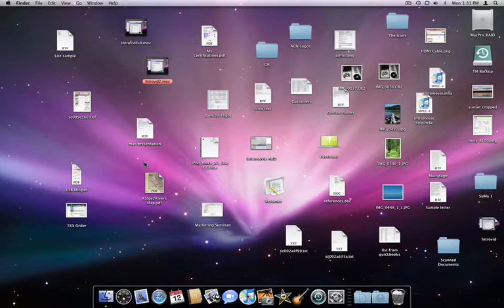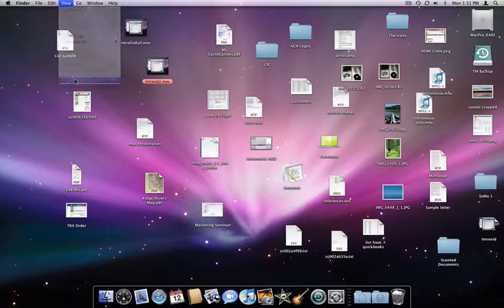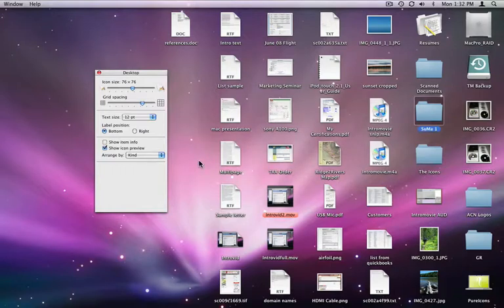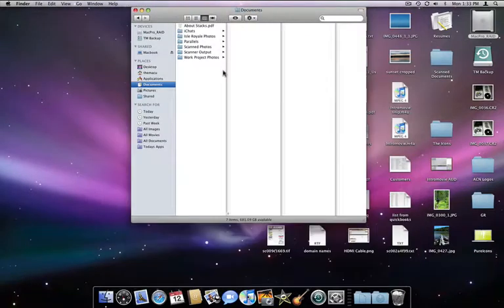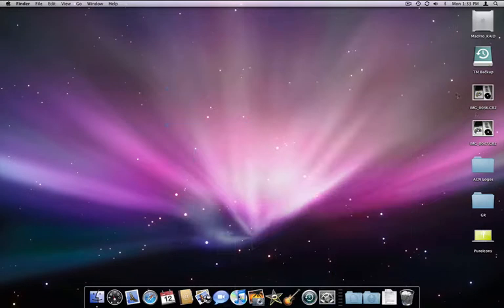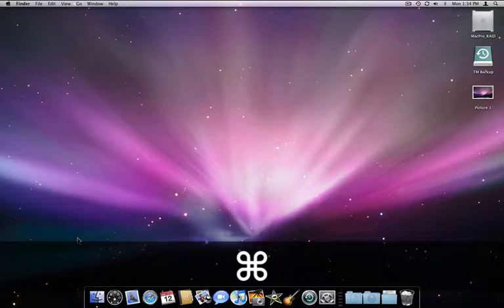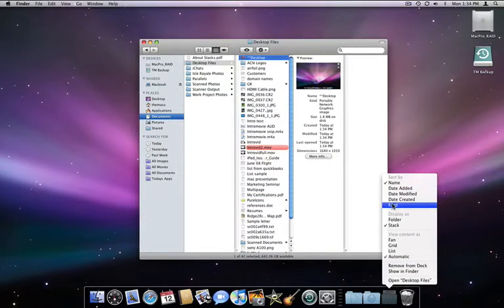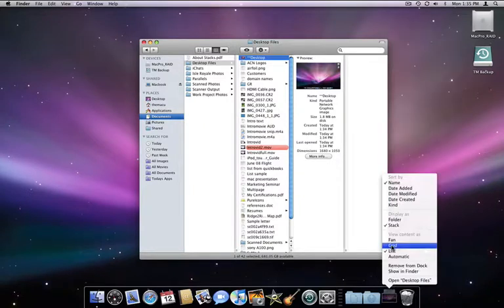Use a Stack to Prevent Desktop Clutter!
Have a lot of files and folders cluttering your Desktop? In this tutorial learn how to clean that up but still have one click access to the files.